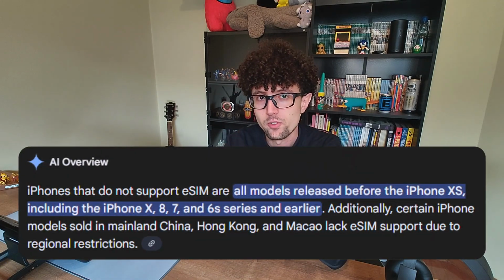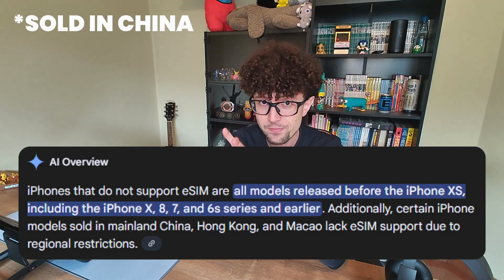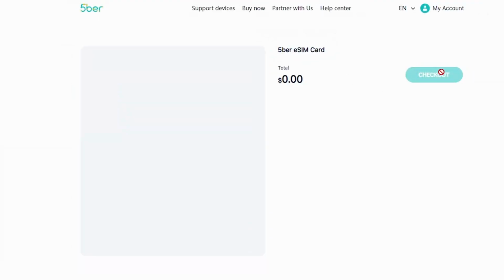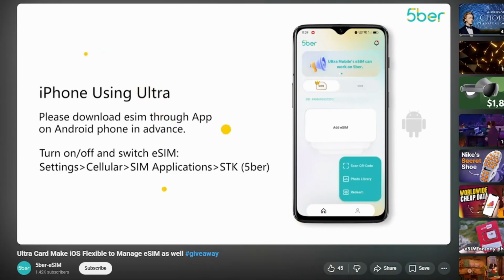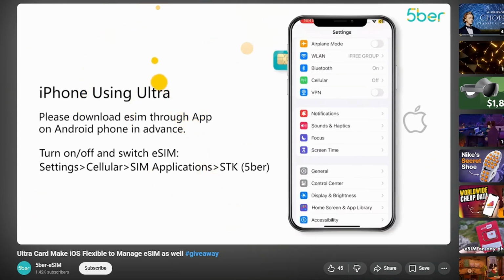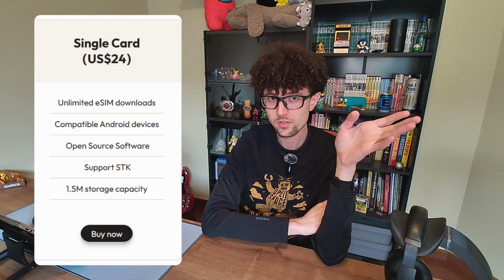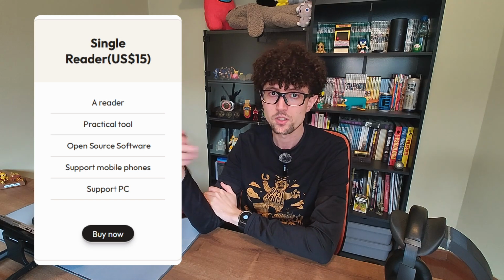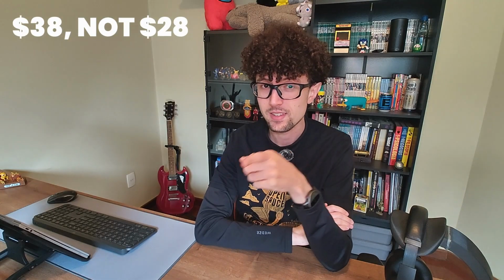eSIM on Any Phone Without Native Support | Here's How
Did you know you can use eSIM on phones that don't support it? Watch this video to unlock the secret to using eSIM on any device (Android, iPhone, or whatever you need). Say goodbye to physical SIM cards!

00:00 Why god why?
00:15 How to use eSIM
02:15 Brand comparison